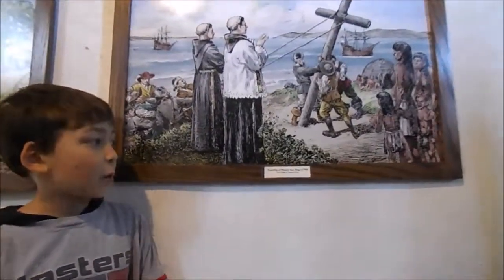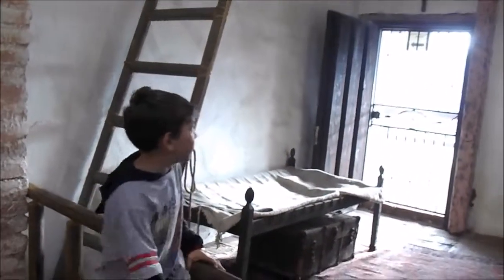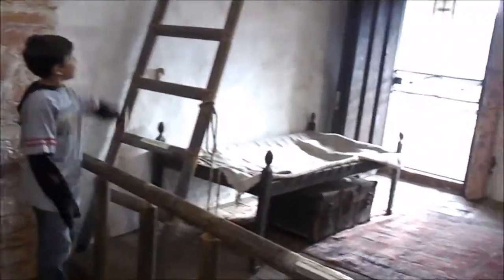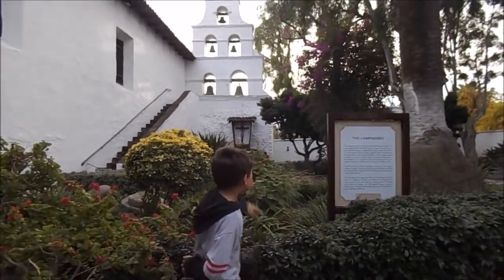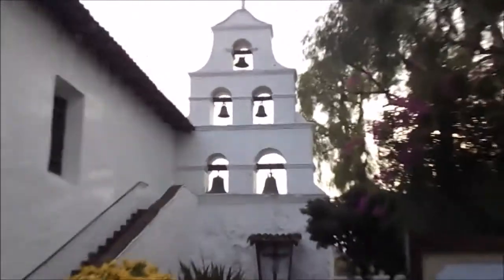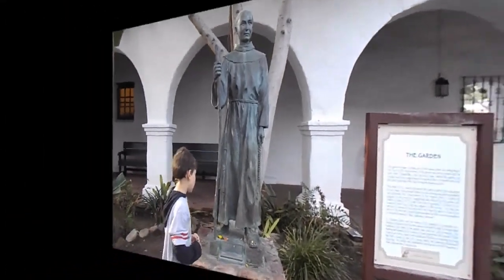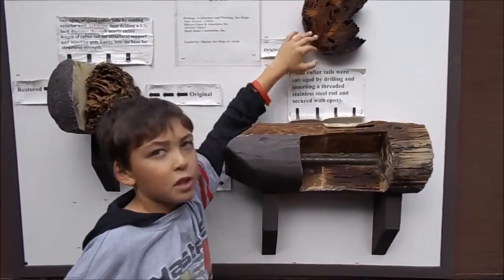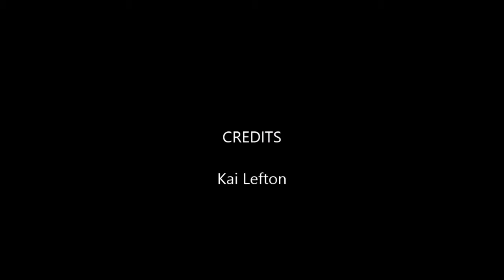Kai's Mission San Diego Movie finished